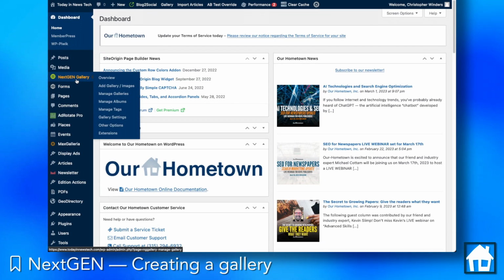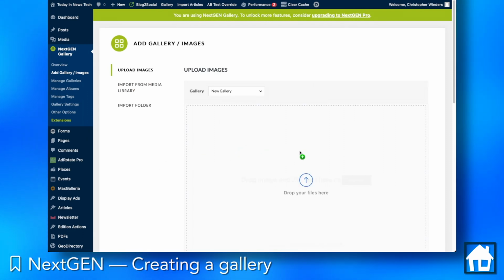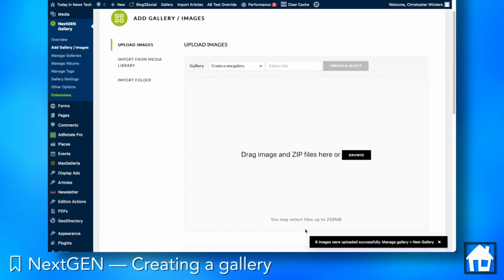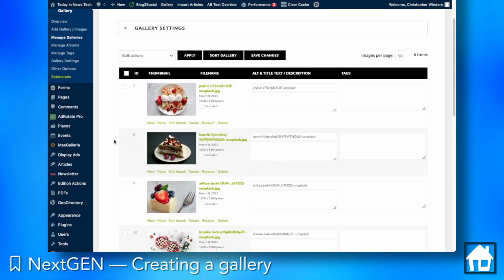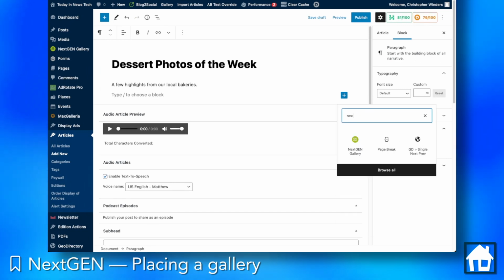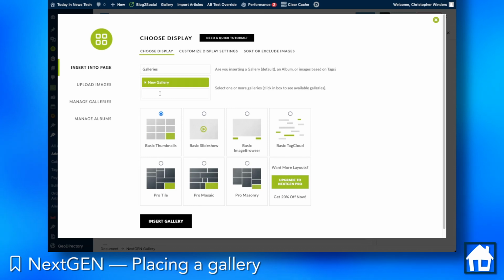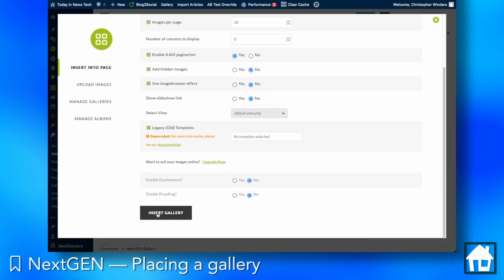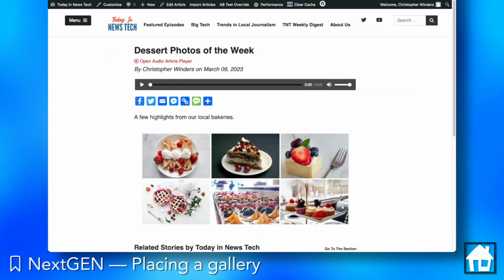Showcase Your Photos with NextGEN Galleries | OHT Tutorials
In this tutorial we will go over how create and place image content with the NextGEN Galleries plugin for WordPress.